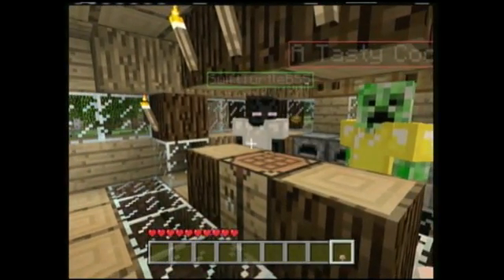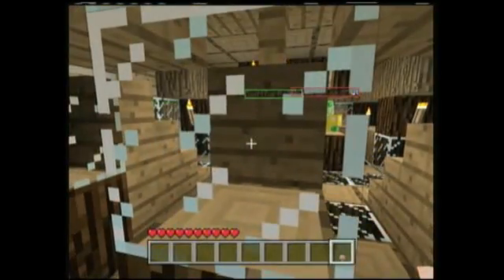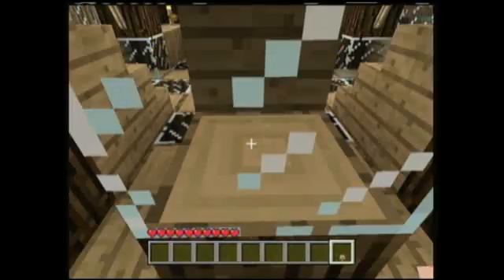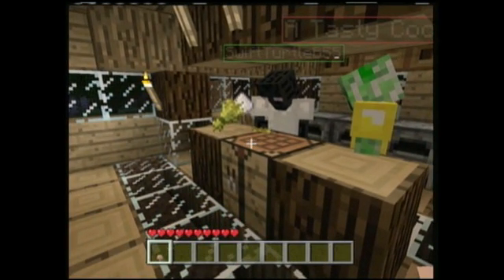Chef Gritz and Eggbatter Bloopers and Screw-Ups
The retardedly funny moments from cooking with Chef Gritz and Chef Eggbater